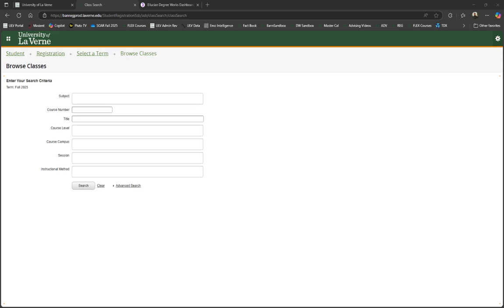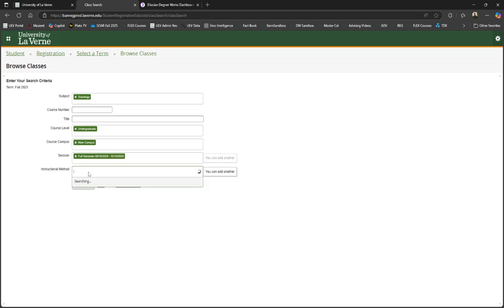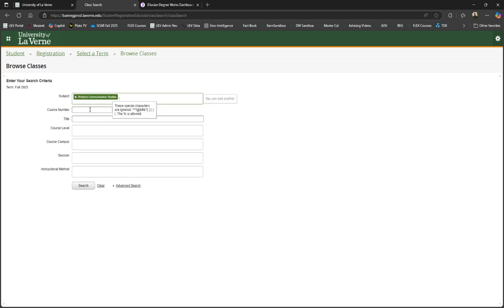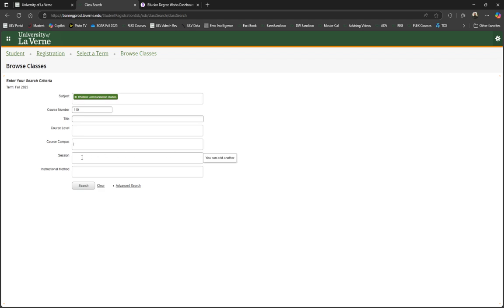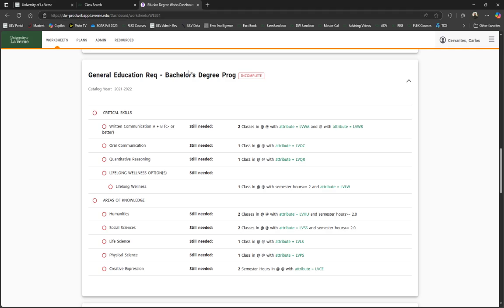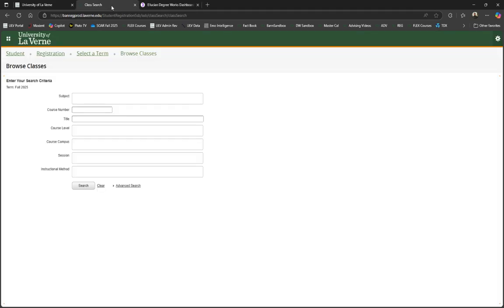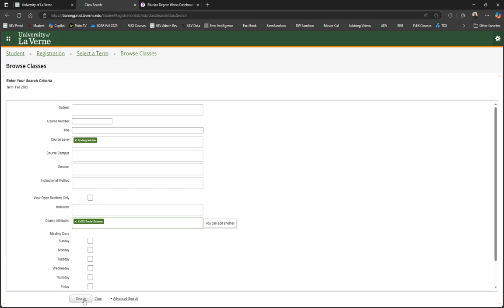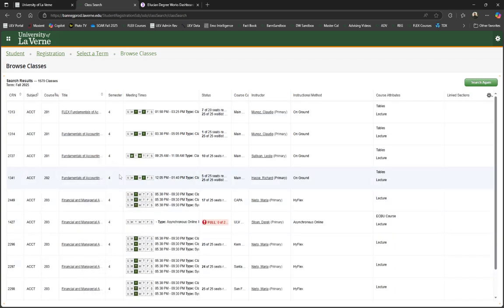Searching for courses using Banner 9 Search Criteria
This video shows you how to use "Search Criteria" in four (4) different ways to search for courses at the University of La Verne using Banner 9 Registration.